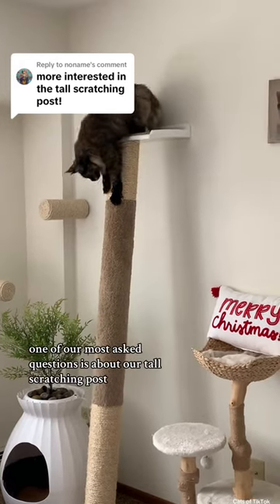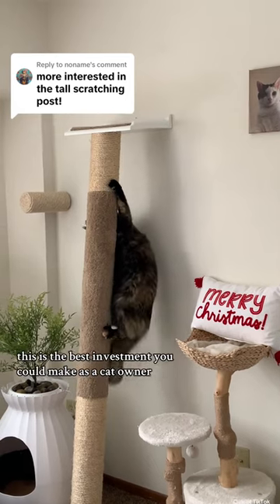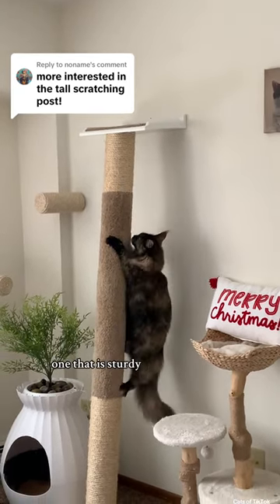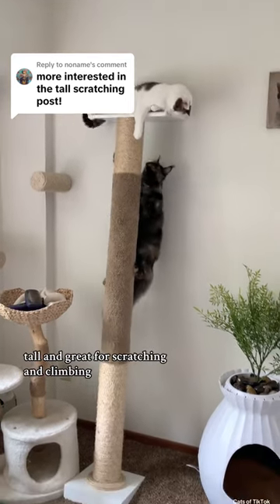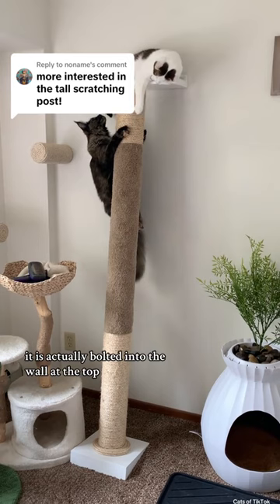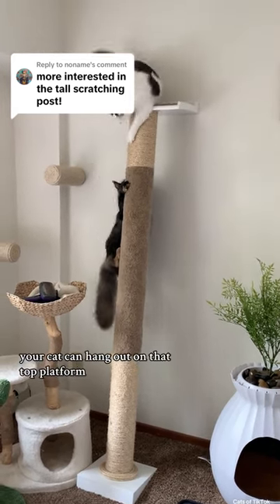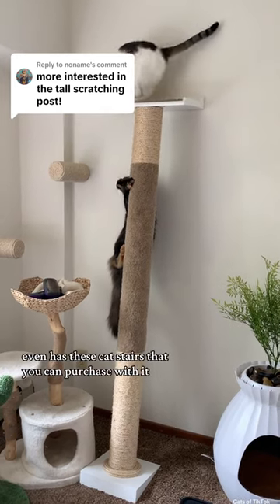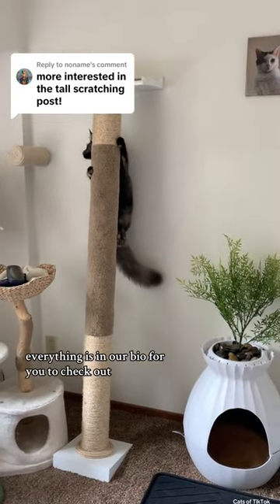Tall Scratching Post | The Best Cat Scratching Post | Cat Videos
Cat videos
Cat meowing
Cat tv
Cat sounds
Cat sounds to attract cats
Cat voices
Cat song
Cat fighting
Cat noise
Cats funny video
Cats meowing to attract cats
Cats and cucumbers
Cats on catnip
Cats playing
Cats mating
Kitten sounds
Kitten meowing
Kitten videos
Kitten crying
Kitten lady
Kitten mittens
Kitten eating steak
Kitten academy
Cat trees for large cats
Cat videos for cats to watch
Cat games
Cats mating
Cats don’t dance
Cats flehmen response
Cat music
Maine Coon cat
Maine Coon cat meowing
Maine Coon kitten
Maine Coon meow
Maine Coon cats 101
Maine Coon chirping
Maine Coon talking
Maine Coon sounds
Maine Coon grooming